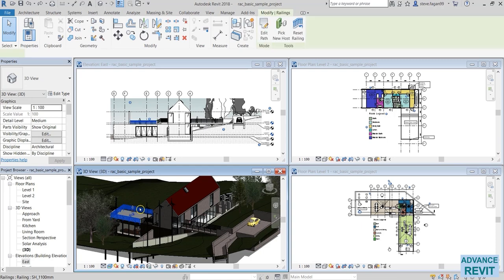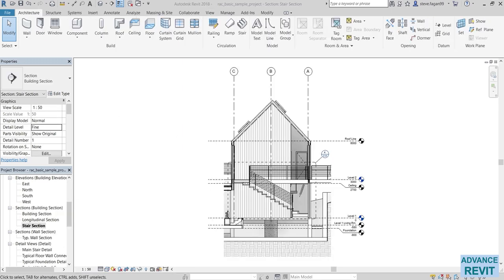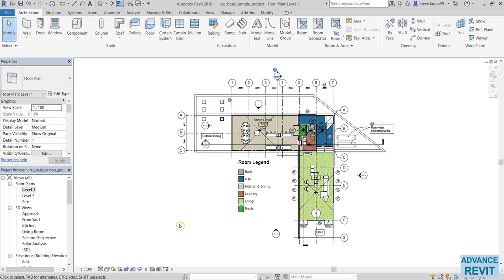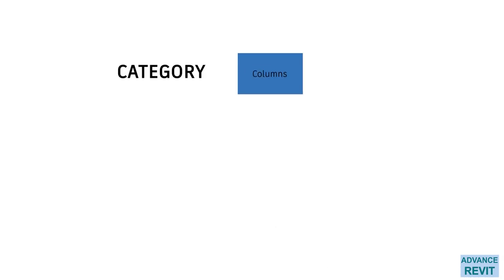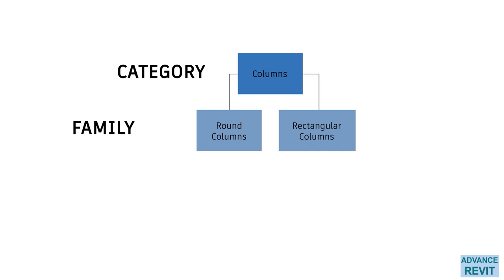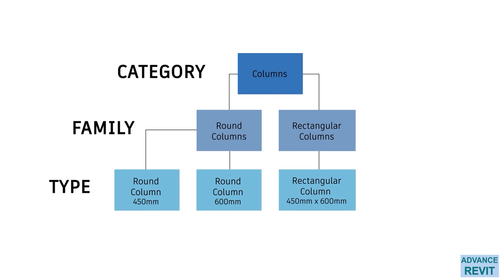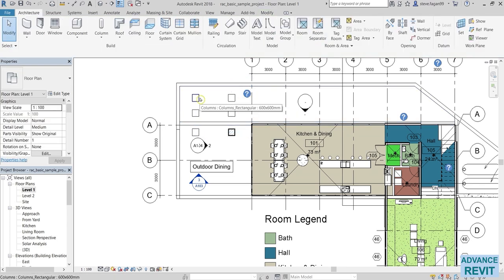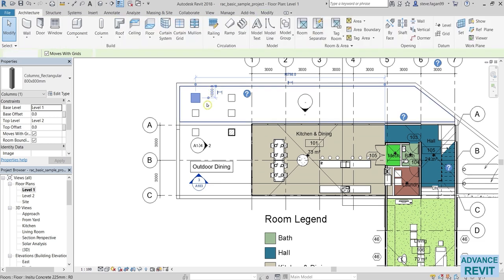Revit Course for Beginners - Revit Tutorials to Learn BIM Fast | Part 9 - Terminology